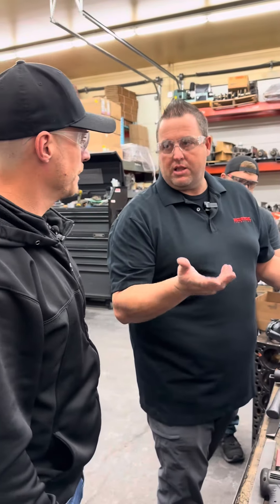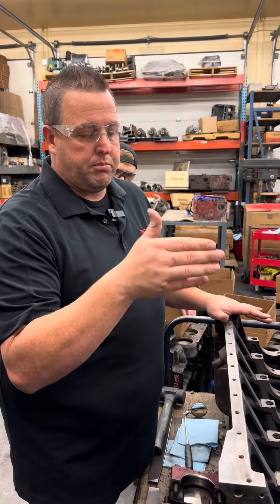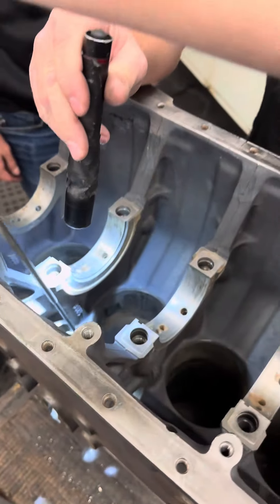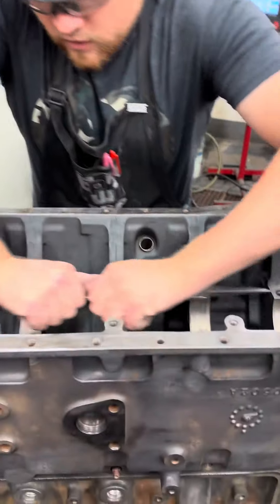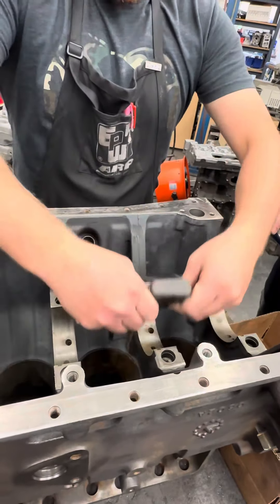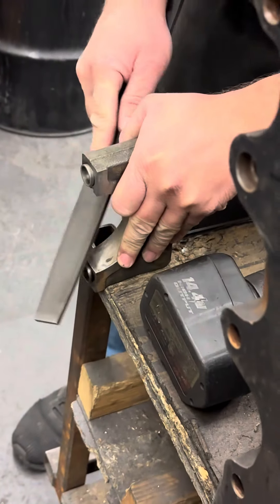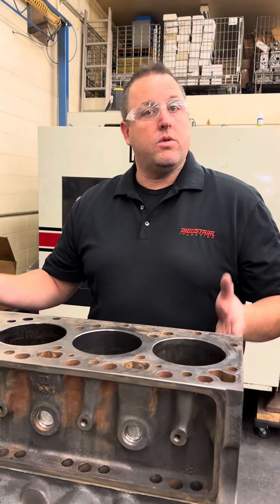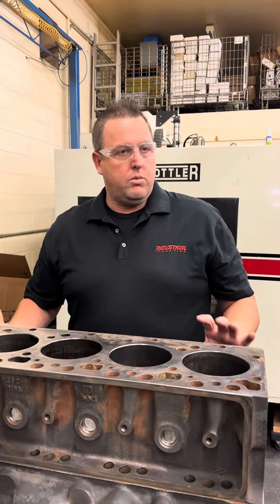Part 1: Blueprinting a block explained so you know the process of these engines👊🔨